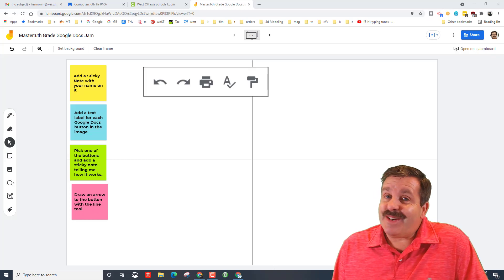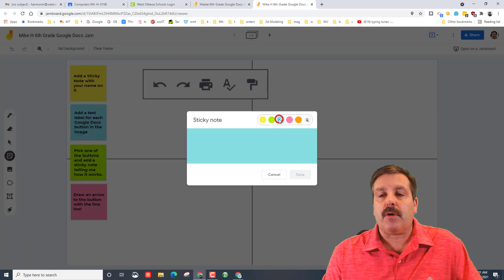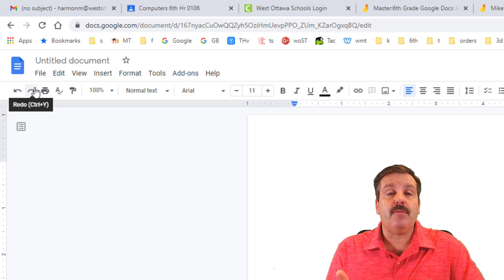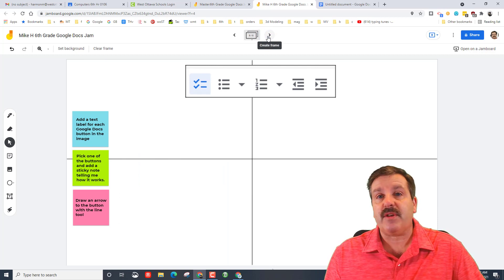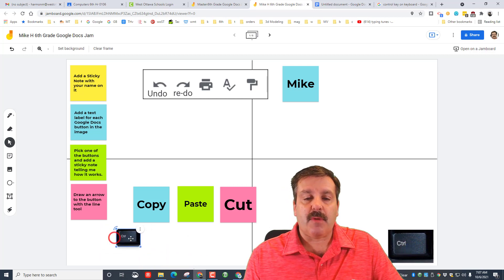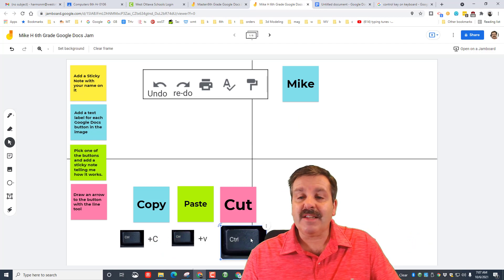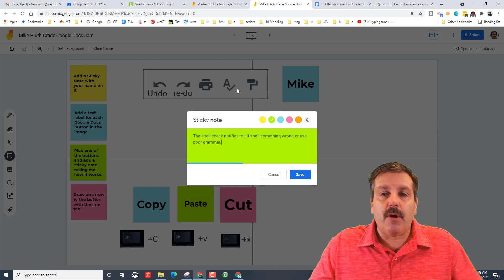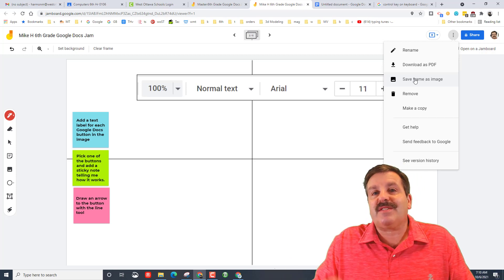Learn Google Docs buttons with a Slick Google Jamboard in Minutes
Learn Google Docs buttons with a Slick Google Jamboard in Minutes in this quick video. Be sure to make a copy when you open the jamboard.